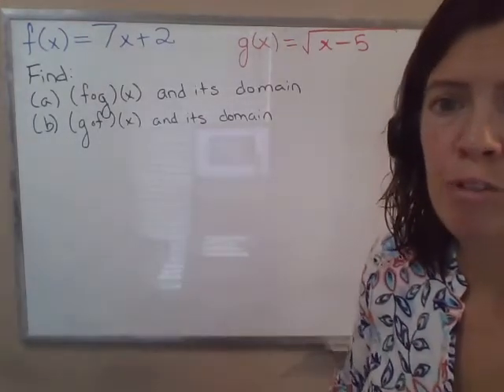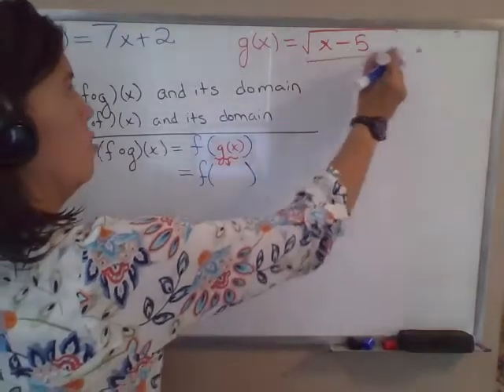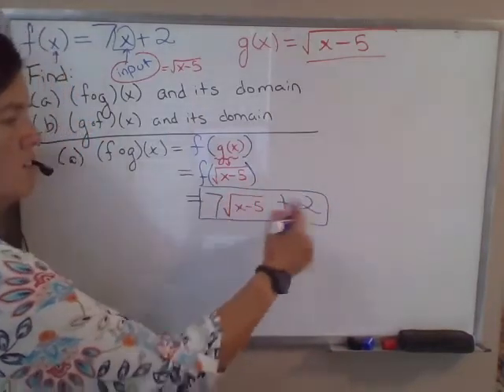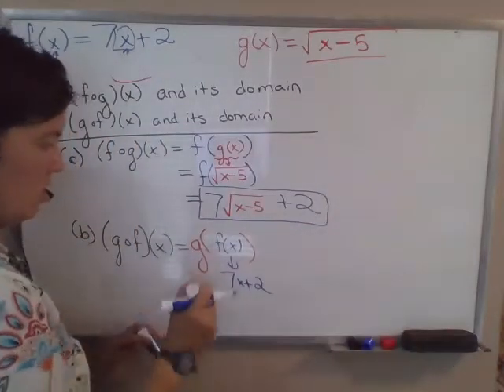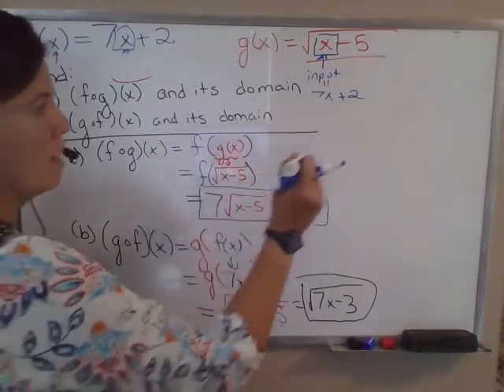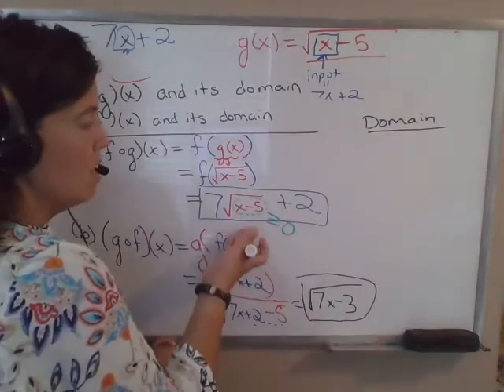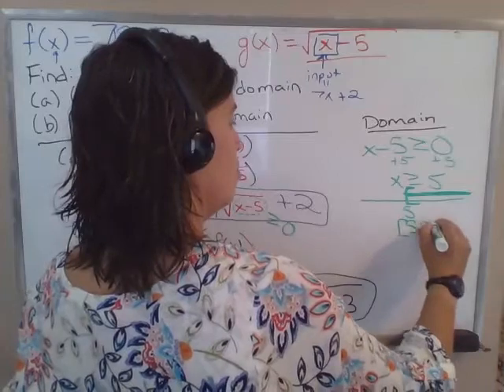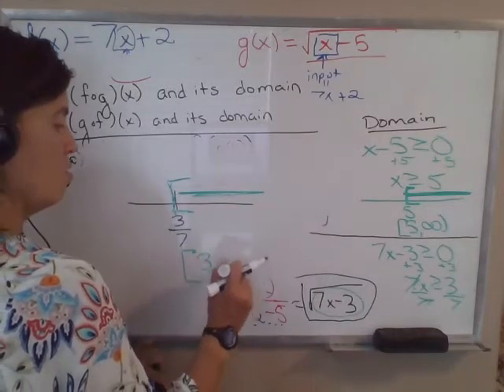Composition of Functions and Domain Example 1